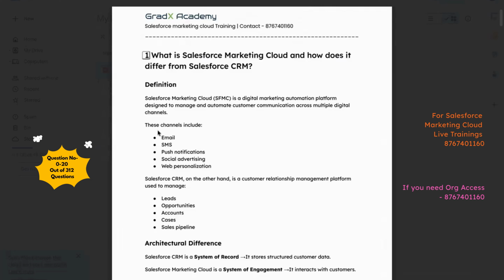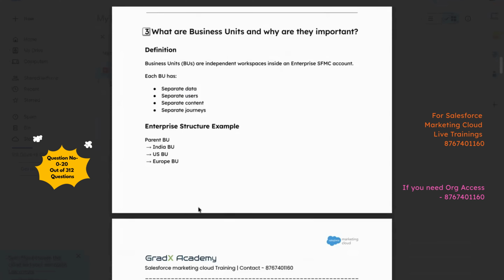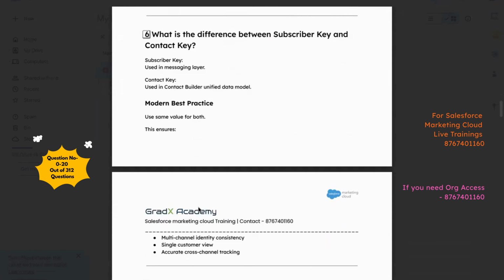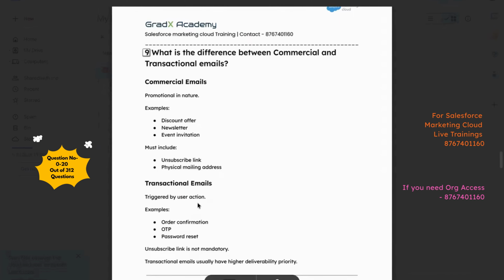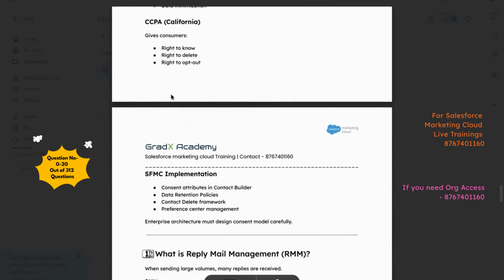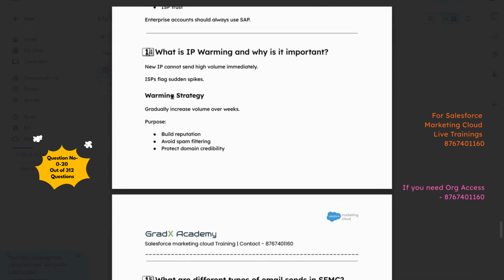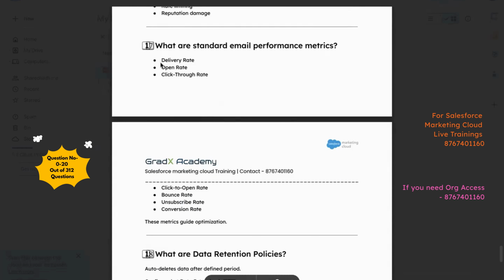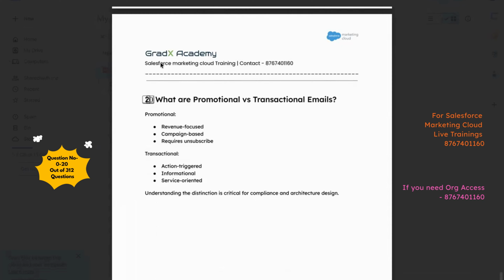Salesforce Marketing Cloud Interview Questions (1–20) | SFMC Fundamentals Explained | 312 Q&A Series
🔥 Big Update: GradX Academy is now RizeX Labs — building skills for a global future. Watch the full series:

Welcome to Part 1 of the Complete Salesforce Marketing Cloud Interview Preparation Series (312 Questions Deep-Dive).

In this video, we cover Questions 1 to 20 – Core SFMC Fundamentals, explained from an enterprise architecture perspective, not just surface-level definitions.

Questions -
1️⃣ What is Salesforce Marketing Cloud and how does it differ from Salesforce CRM?

2️⃣ What are the key components of Salesforce Marketing Cloud?

3️⃣ What are Business Units and why are they important?

4️⃣ What are the initial steps to set up a new SFMC account?

6️⃣ What is the difference between Subscriber Key and Contact Key?

8️⃣ What is a Send Classification?

9️⃣ What is the difference between Commercial and Transactional emails?

🔟 What is CAN-SPAM and how does SFMC ensure compliance?

1️⃣1️⃣ What is GDPR and CCPA compliance in SFMC?

1️⃣2️⃣ What is Reply Mail Management (RMM)?

1️⃣3️⃣ What is Sender Authentication Package (SAP)?

1️⃣4️⃣ What is IP Warming and why is it important?

1️⃣5️⃣ What are the different types of email sends in SFMC?

1️⃣6️⃣ What is Throttling in email sends?

1️⃣7️⃣ What are standard email performance metrics?

1️⃣8️⃣ What are Data Retention Policies?

1️⃣9️⃣ What is Multi-Channel Marketing in SFMC?

2️⃣0️⃣ What are Promotional vs Transactional Emails?

If you're preparing for:

Salesforce Marketing Cloud interviews

SFMC certification

Marketing Cloud Architect roles

Real-time enterprise implementations

🚀 What You’ll Learn in This Video (Q1–20)

✔ What is Salesforce Marketing Cloud and how it differs from Salesforce CRM
✔ SFMC Studios vs Builders Architecture
✔ Business Units & Enterprise Governance
✔ Send Classification (Commercial vs Transactional)
✔ CAN-SPAM, GDPR & CCPA Compliance
✔ Reply Mail Management (RMM)
✔ Sender Authentication Package (SAP)
✔ IP Warming Strategy
✔ Types of Email Sends in SFMC
✔ Throttling Explained
✔ Email Performance Metrics
✔ Data Retention Policies
✔ Multi-Channel Marketing Architecture

And more — explained with real enterprise examples.

SFMC Developers

Marketing Cloud Consultants

Technical Architects

Admins preparing for interviews

Professionals switching into Salesforce Marketing Cloud

This is a 312 Question Deep Interview Series, structured for:

✔ Developer + Architect Level
✔ Real-world enterprise system design

📌 Part 2 will cover Questions 21–40 (Advanced Configuration & Integration)

📞 Salesforce Marketing Cloud Training

🔎 SEO Keywords (Naturally Embedded for Ranking)

SFMC interview preparation
SFMC fundamentals
Marketing Cloud architect interview
Send classification in SFMC
SFMC GDPR compliance
Marketing Cloud SAP
IP warming Salesforce